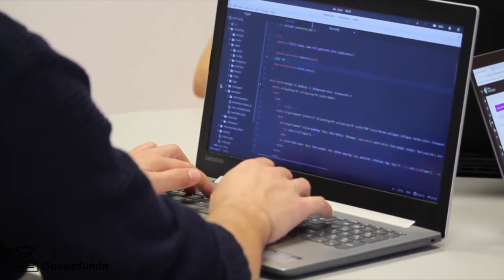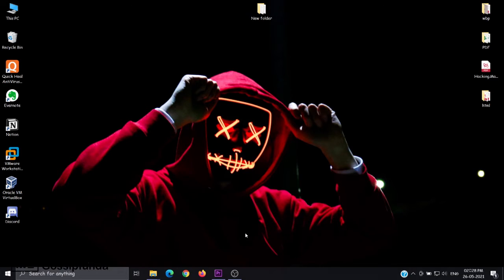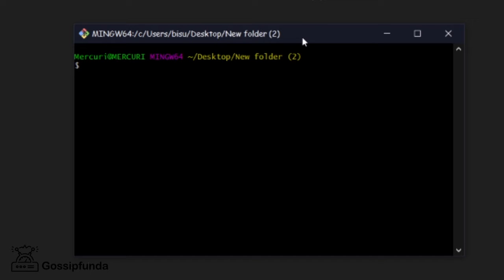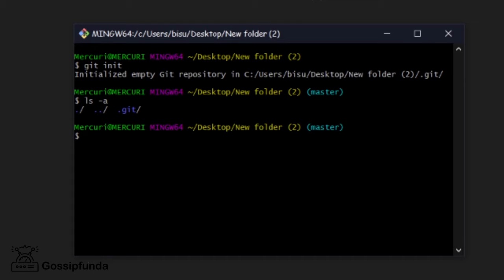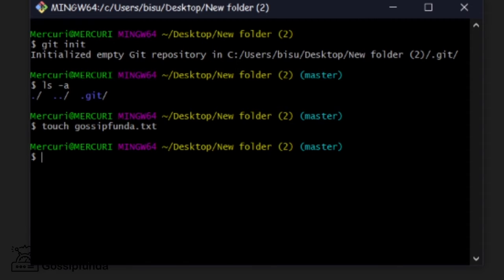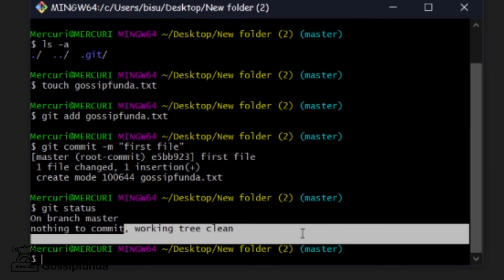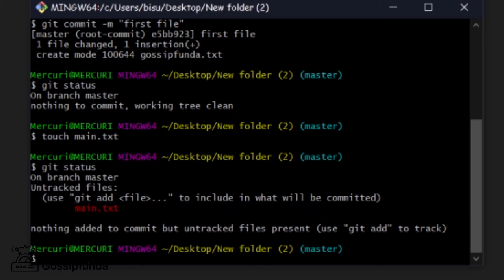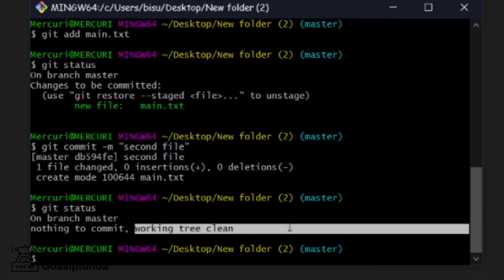What Git means? | What is GitHub | What are git and git commands?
What does Git mean? | What is GitHub | What are git and git commands?
Intro - 00:04
Agenda - 00:17
What does Git mean? - 00:30
What is GitHub - 00:41
Use of git - 00:51
Is Git free to use? - 1:02
How to Install git - 01:18
What are git and git commands - 01:40

1. Link to the short in question
2. Link to your YouTube channel (for ownership verification)